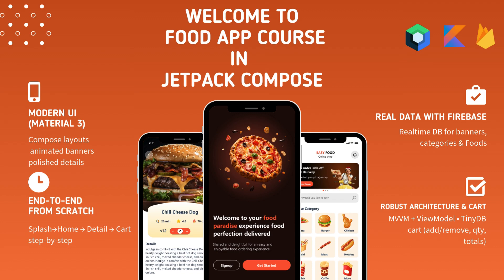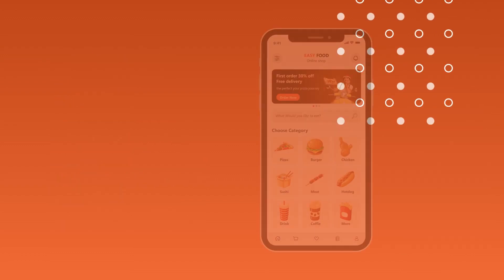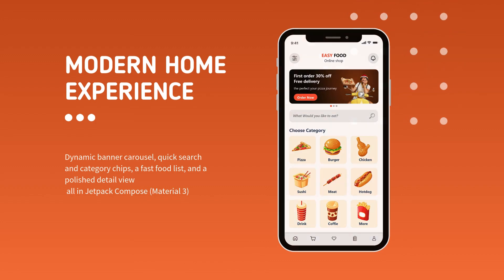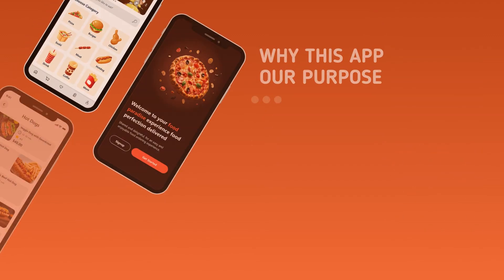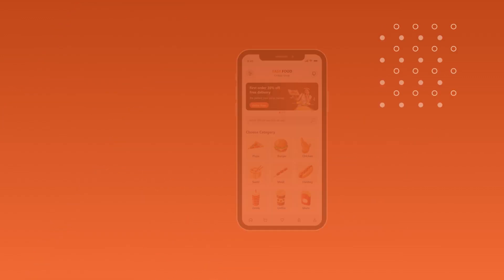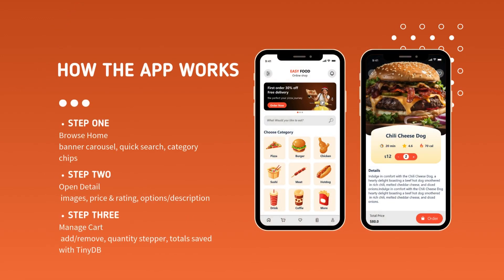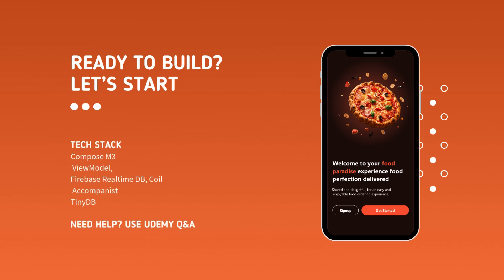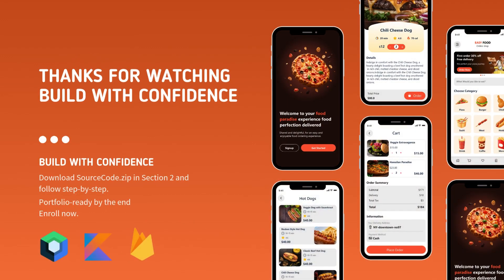Build a Food Delivery App in 8h on Udemy (Full Audio Guide)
🎁 Bonus for buyers:
If you enroll this week, you can request the Android source code packs for **10 YouTube projects**.
• Full name
• Udemy email
• Receipt screenshot

Includes source code ZIPs inside the course as well.

What you’ll build: Home, detail, search, categories, cart with persistence.
Stack: Kotlin, Compose M3, ViewModel/LiveData, Firebase Realtime DB, Coil, Accompanist.
Code ZIPs included inside the course (Section: Source Code).